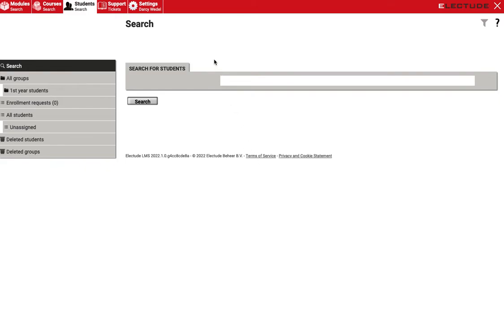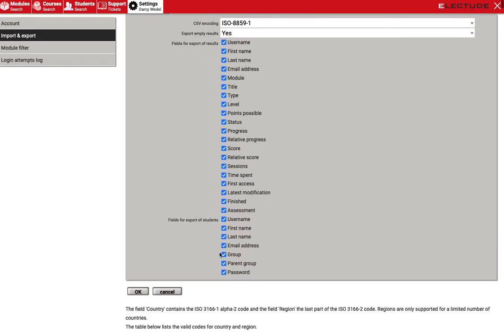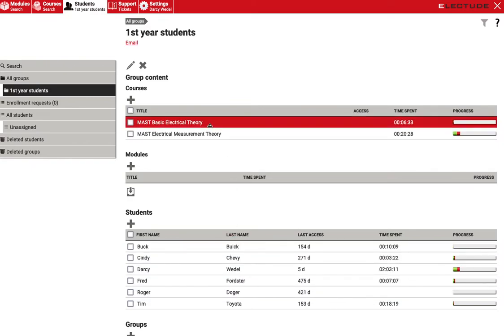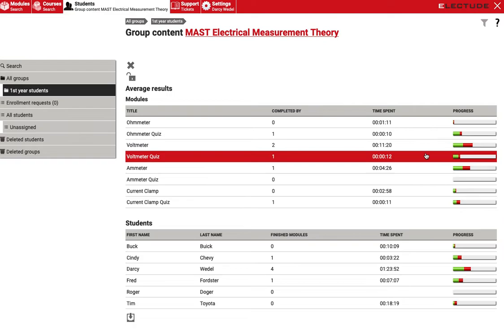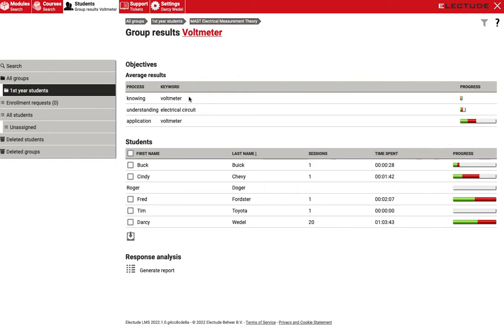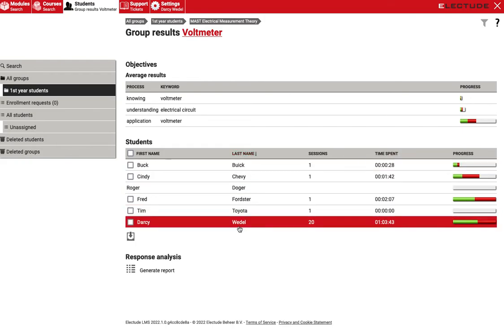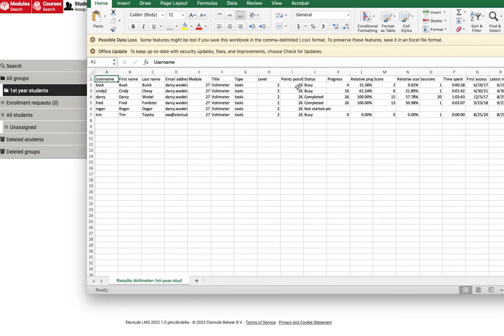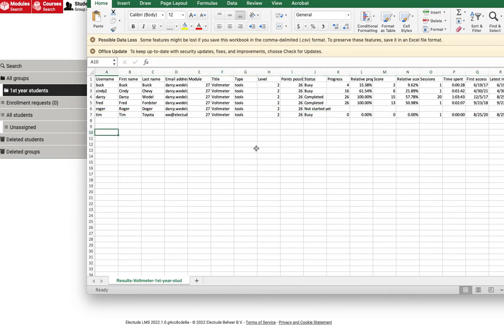Grading an individual content item in Electude